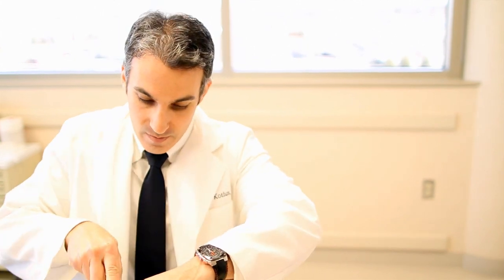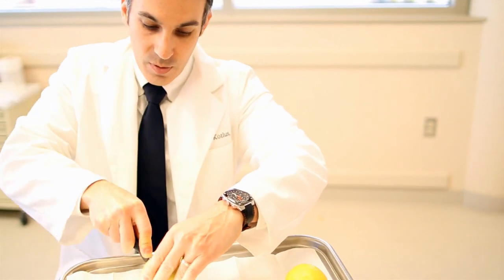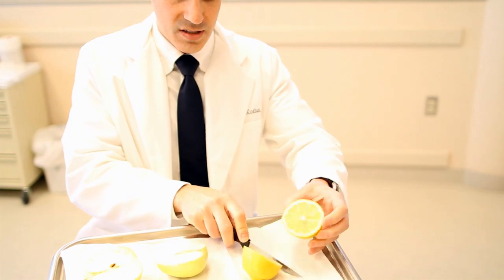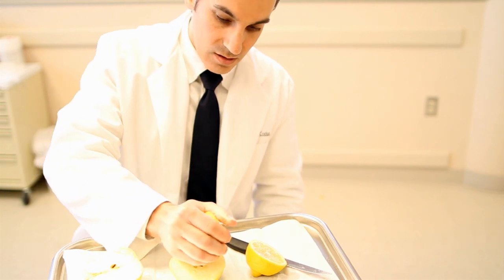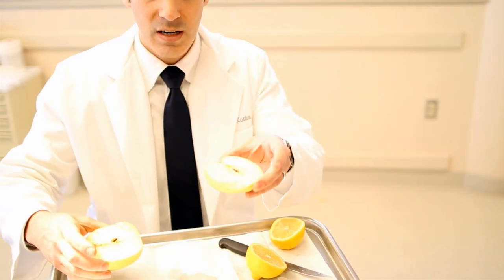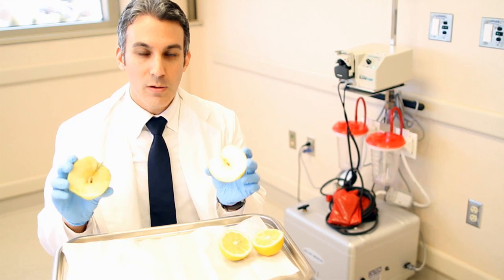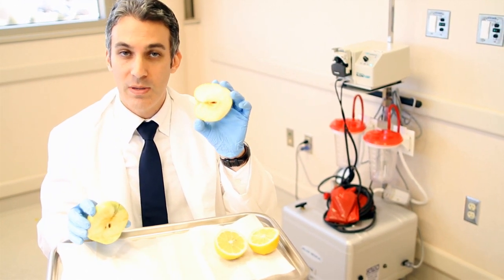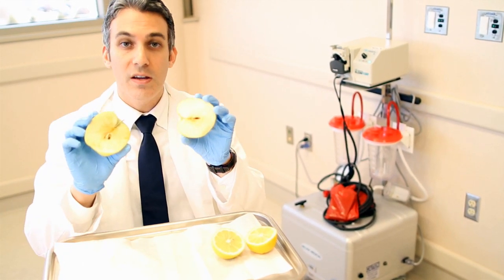Boost your beauty with Vitamin C , Dr. Brett Kotlus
How does Vitamin C protect your skin? Dr. Kotlus demonstrates the powerful antioxidant properties of Vitamin C with an apple and lemon experiment.